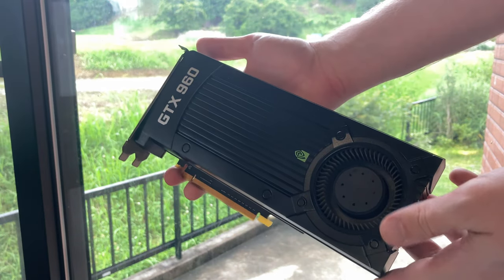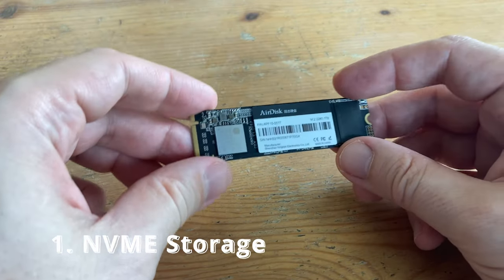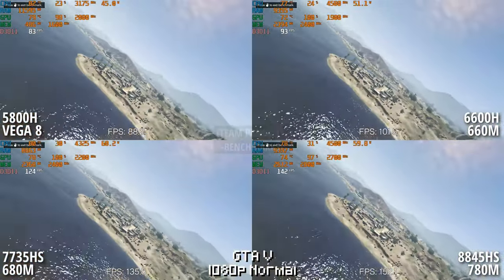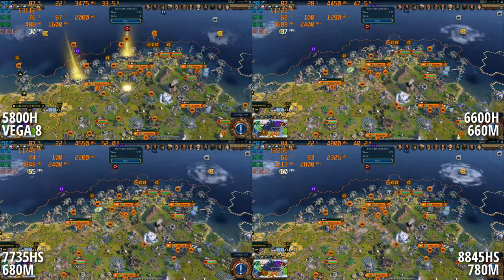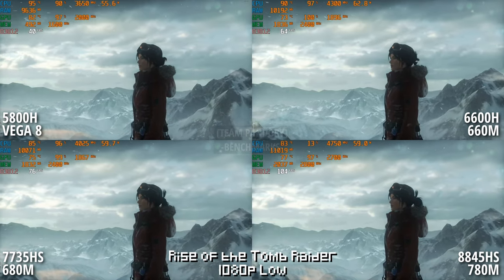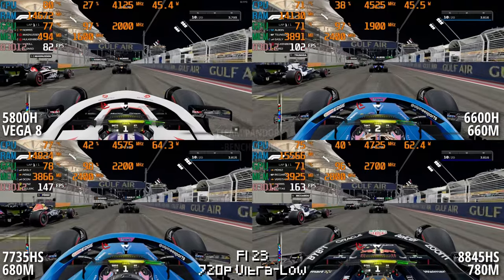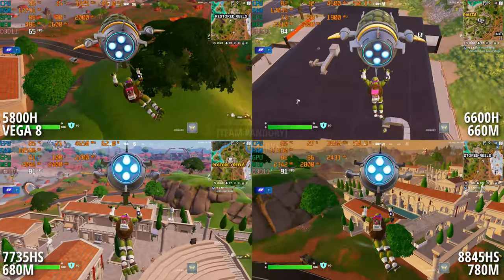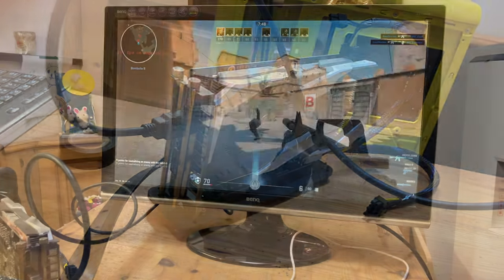The BEST BUDGET Ryzen mini PC 😲 [VEGA 8 vs 660M vs 680M vs 780M]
Ryzen Mini PCs are grouped up into four main categories in relation to their gaming performance.  The VEGA 8, 660M, 680M, and the 780M are put in a full head-to-head battle via game benchmarks, and we find some ABSOLUTE BARGAINS on Amazon, like THIS great Mini PC

►Mini PCs used in the comparison:
GEEKOM A5. 5800H, VEGA 8, 2x16GB DDR4 3200
GMKtec M6.  6600H, 660M, 2x16GB DDR5 4800
GMKtec K5.  7735HS, 680M, 2x16GB DDR5 4800
GMKtec K8.  8845HS, 780M, 2x16GB DDR5 5600

► Purchase links
Mini PC List (including cheaper variants):

Geekom A5 (5800H Mini PC)

GMKtec M6 (6600H Mini PC)
Amazon 16/512GB
Amazon 32/1TB

GMKtec K5 (7735HS Mini PC)
Amazon 32/1TB
Amazon 32/2TB

Amazon (Space Blue)
Amazon (Steel Blue)
Amazon (Black)

►Timestamps
0:00 Cheap Ryzen Mini PCs for Gaming
0:24 Separating Ryzen Mini PCs by their iGPU
0:48 Which Computers did we choose?
2:05 Cheapest Ryzen Mini PCs on Amazon
2:31 What to Look Out For in a Mini PC
3:23 Settings Used
3:34 Synthetic Benchmarks, Geekbench, 3DMark, Cinebench
4:20 Final Fantasy XV Benchmark
5:16 GTA 5 Benchmark
6:54 Civilization 6 Gathering Storm Benchmark
7:34 Rise of the Tomb Raider Benchmark
8:44 Guardians of the Galaxy Benchmark
9:48 Cyberpunk 2077 Benchmark
11:00 GRID Autosport Benchmark
11:58 F123 Benchmark
12:42 Forza Horizon 5 Benchmark
13:22 DOTA 2 Gameplay
13:53 Fortnite Gameplay
14:47 Counterstrike 2 Gameplay
15:37 Which Ryzen Mini PC to Get?
16:12 What next?